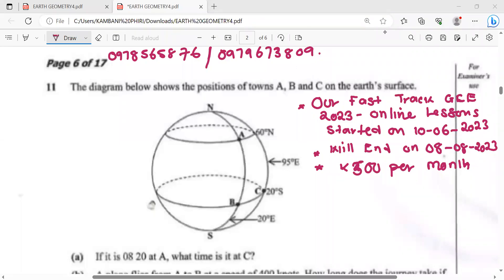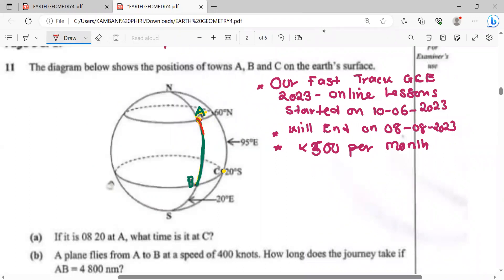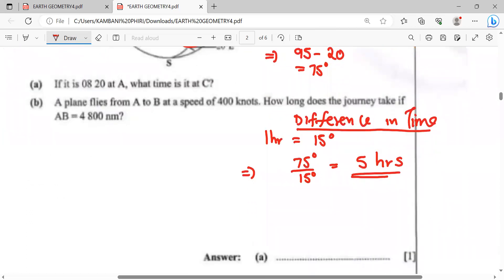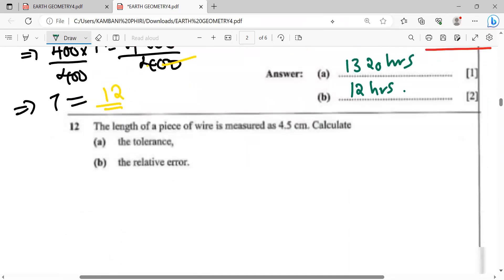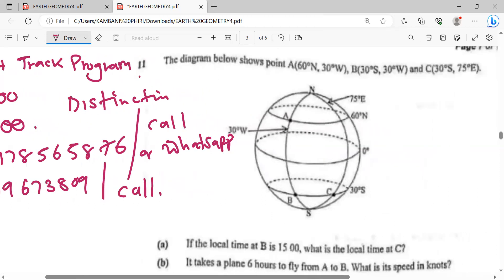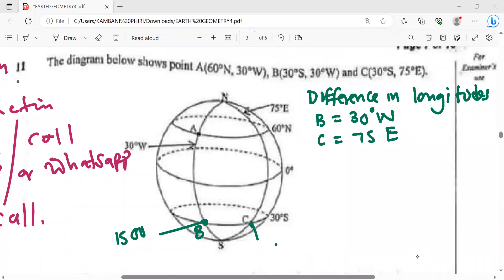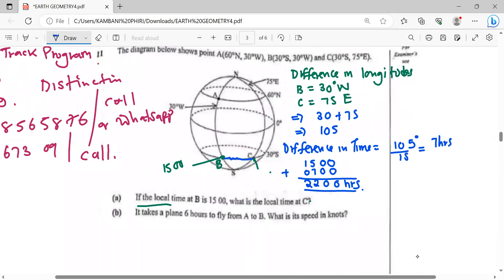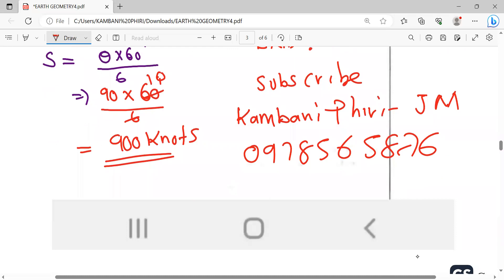EARTH GEOEMETRY&FAST TRACK PROGRAM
Watch and learn with us.